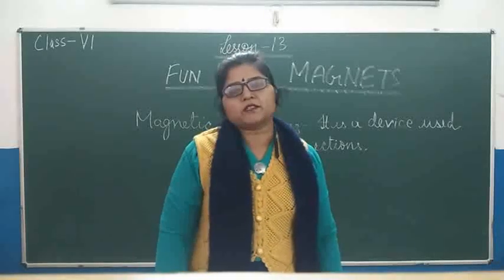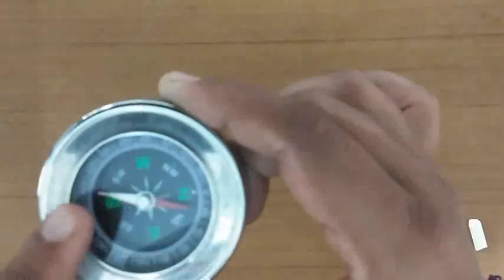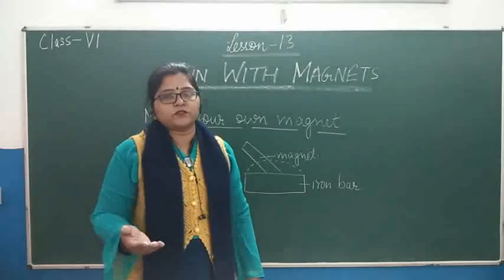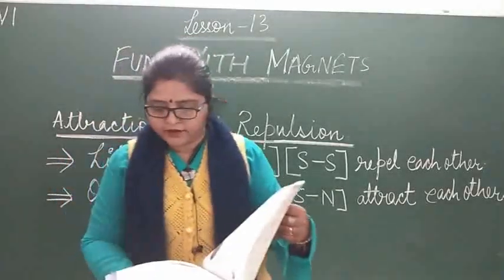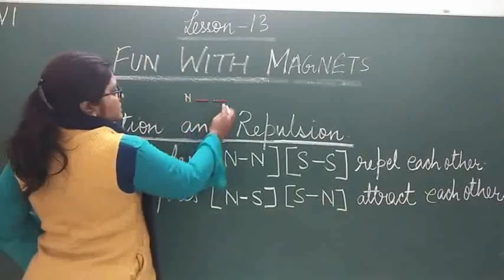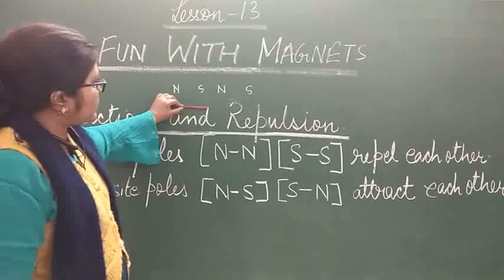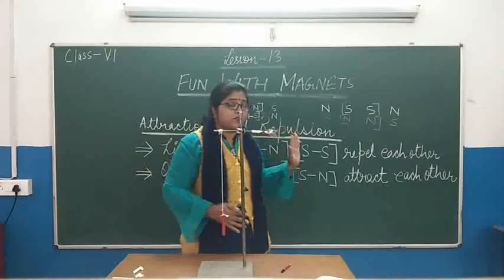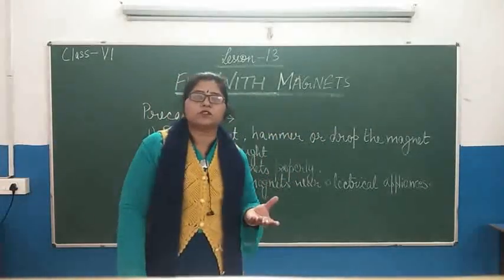Class VI.. Lesson 13..Fun with Magnets ..Video 20